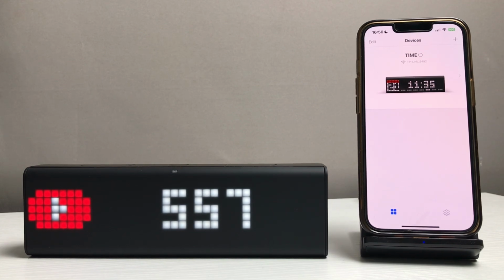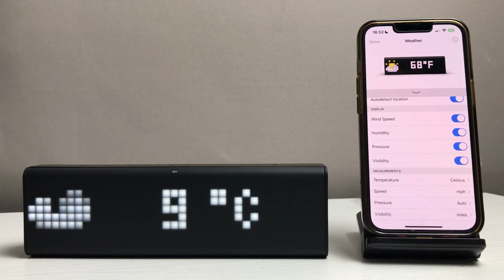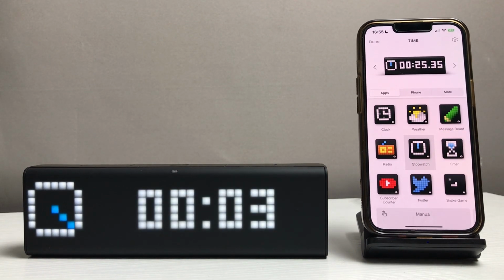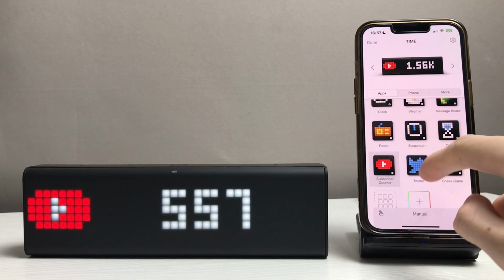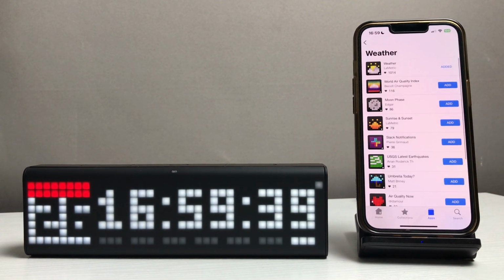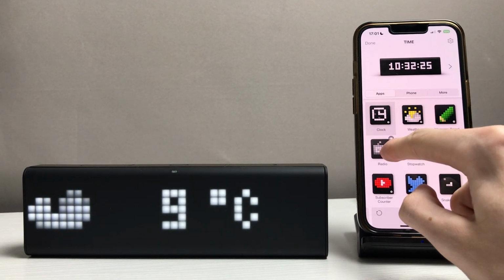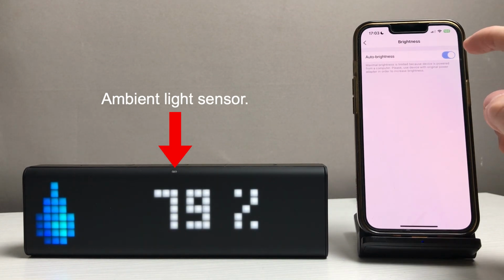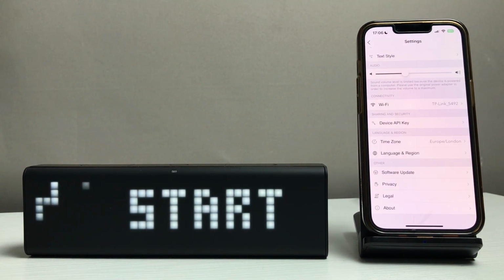LaMetric Time Smart Clock - Features & Settings Demo